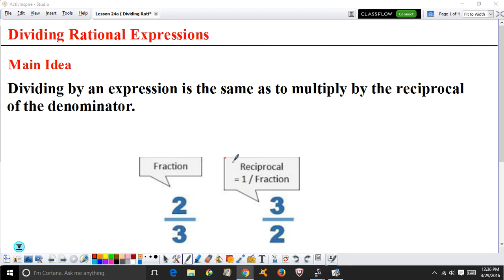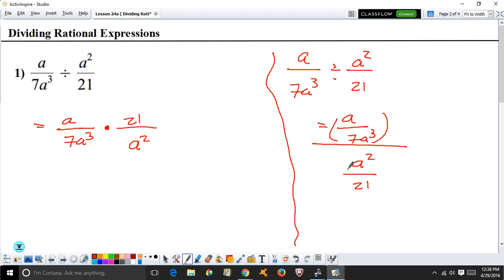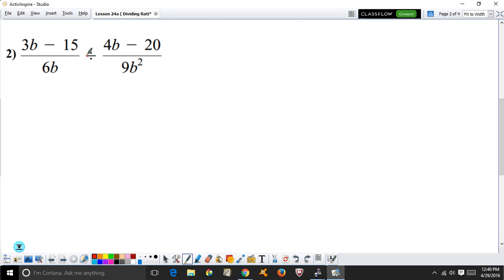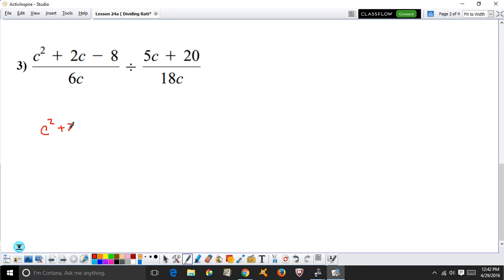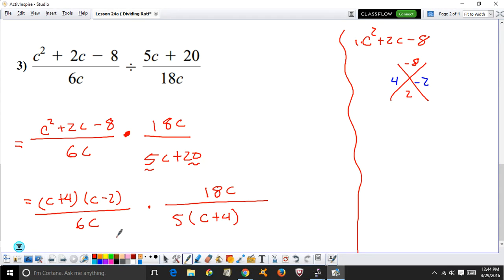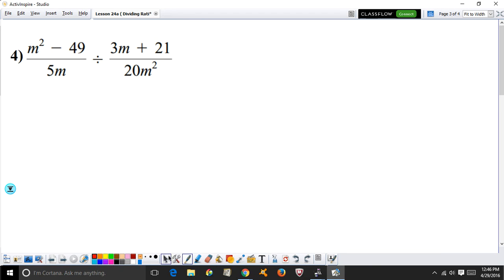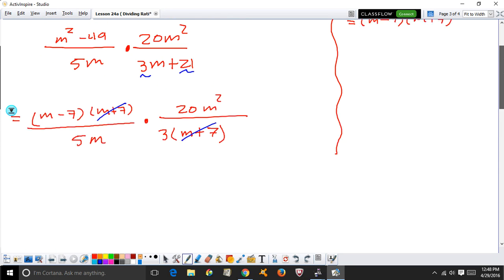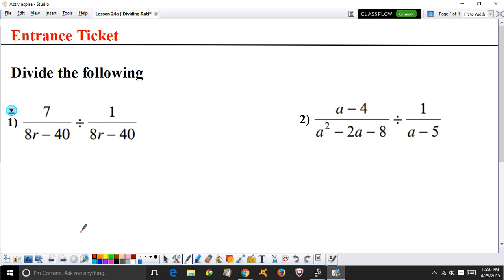Dividing Rational Expressions